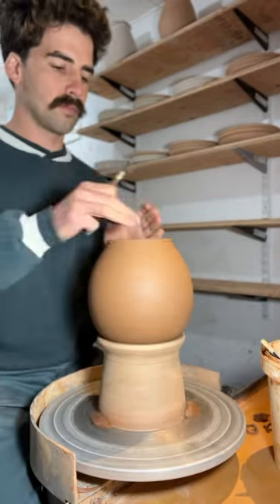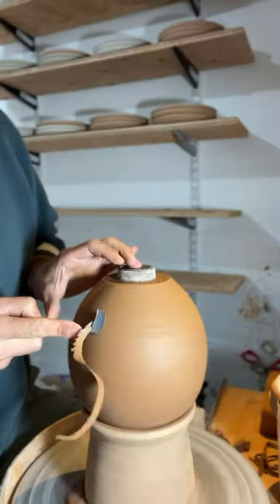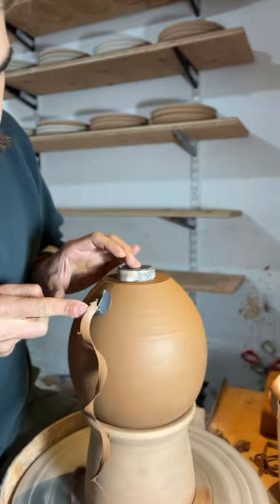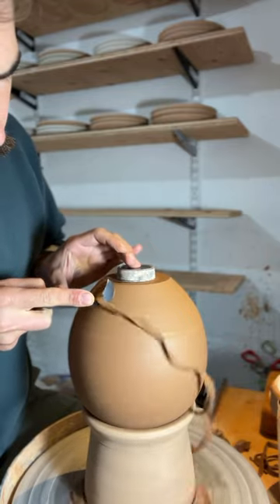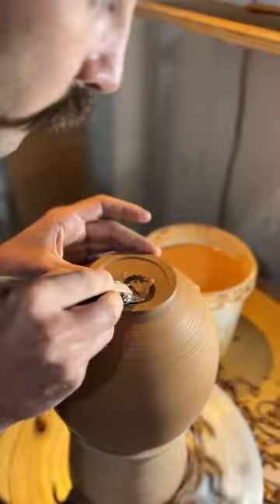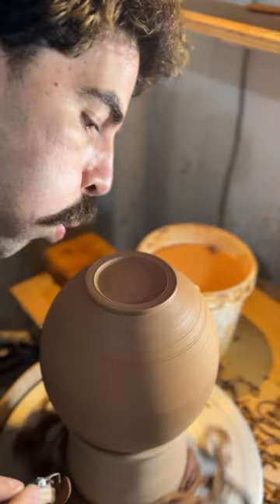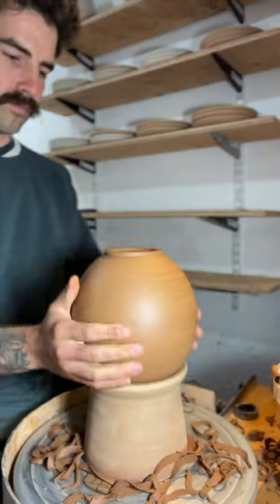i 🌝 trimming pottery ⚱️